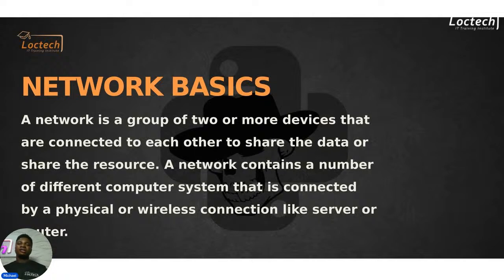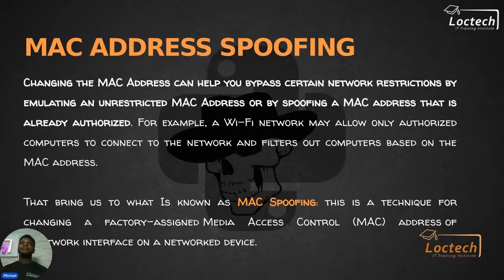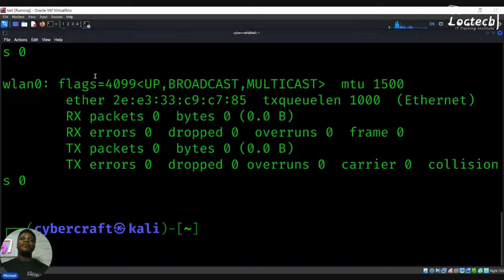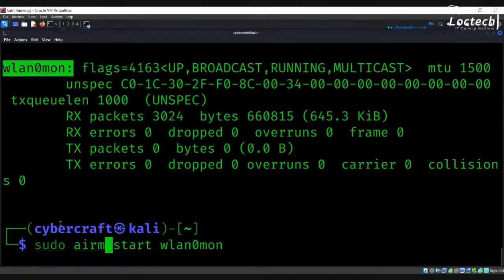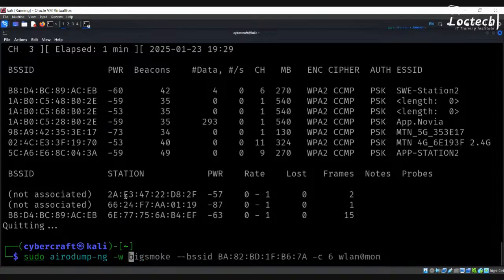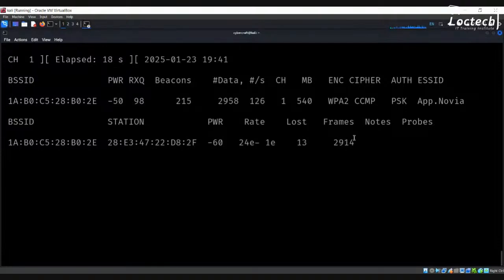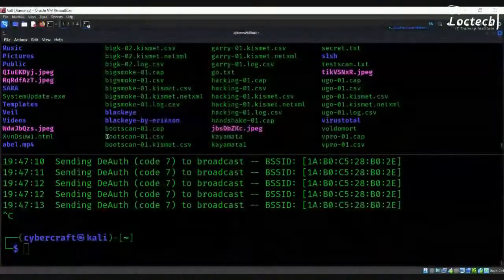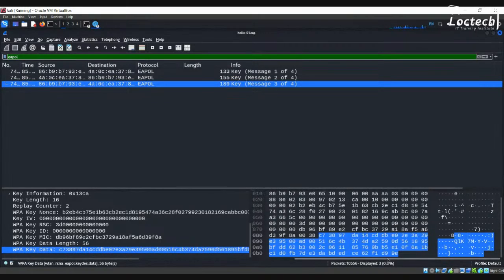Free Online Training - Cybersecurity Day 4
In this session, we will delve into the world of wireless network security and the various types of attacks that can compromise these networks. Wireless networks are ubiquitous and convenient, but they also present unique security challenges. We will explore common wireless attacks. You will learn about the tools and techniques used to conduct these attacks, including Aircrack-ng and Wireshark. By the end of this session, you will have a solid understanding of wireless attack methods and how to defend against them, enhancing your overall cybersecurity skills.CyberSecurity InfoSec DataPrivacy CyberSafety OnlineSecurity CyberThreats TechSecurity CyberAware DataProtection SecureYourData HackerNews NetworkSecurity DigitalSecurity CloudSecurity